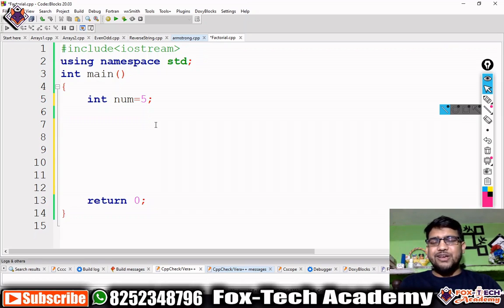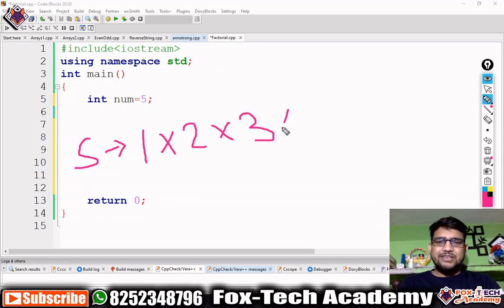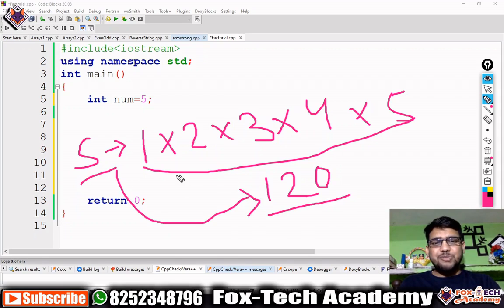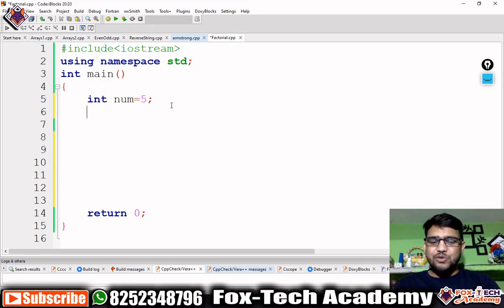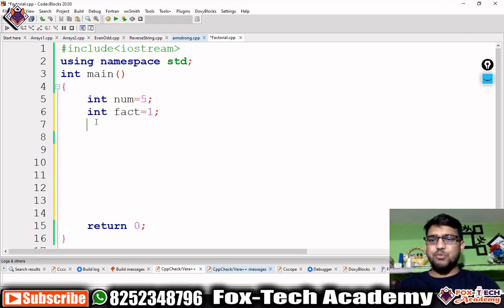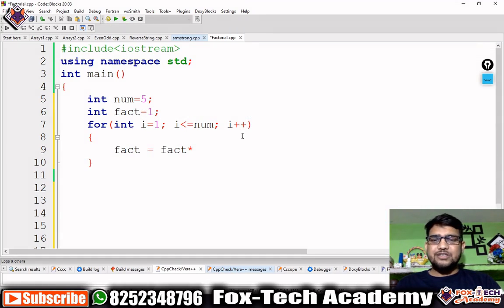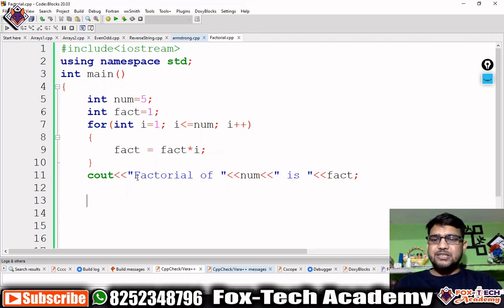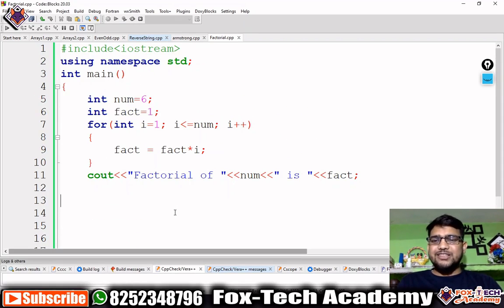Technical Interview Coding Question | Coding question in c | Find factorial | Fox Tech | Part 5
Program to find factorial.
Program to find factorial of given number.
Factorial in c.
Factorial in c++.
Technical interview coding questions.
Technical Coding Question

Thanks :
Fox Tech Academy